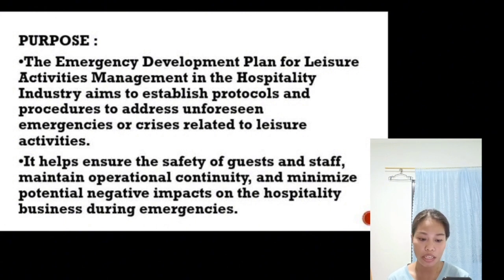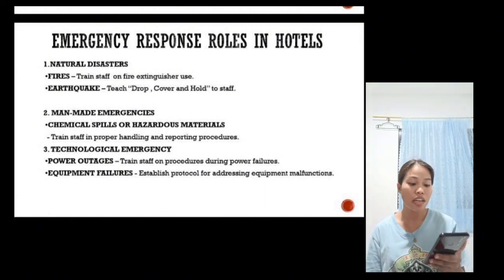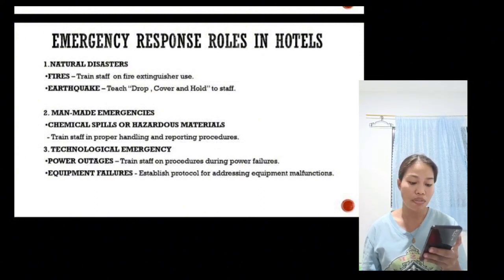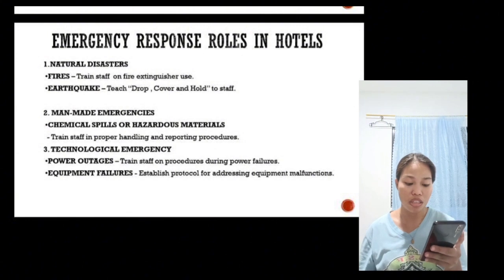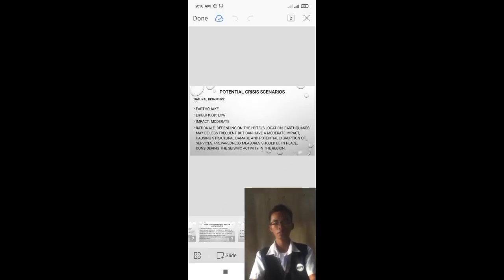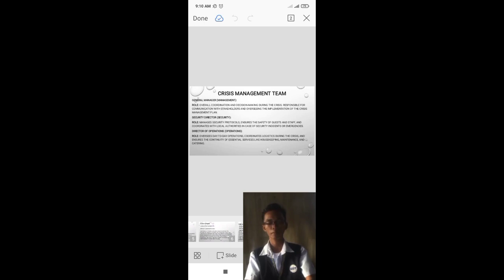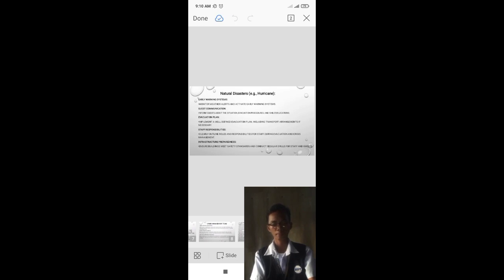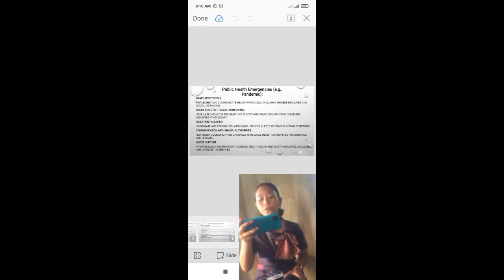December 13, 2023